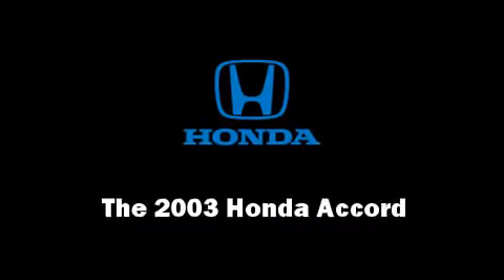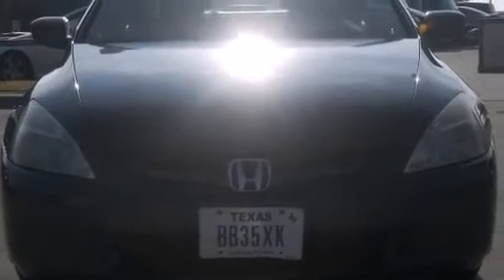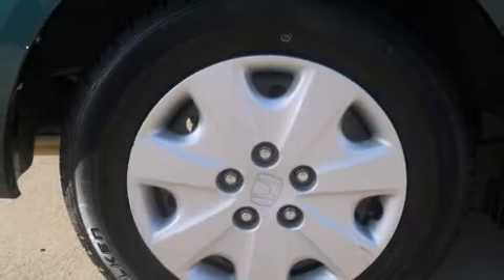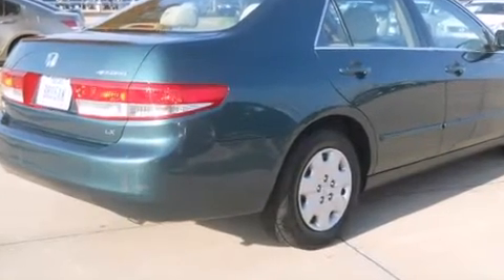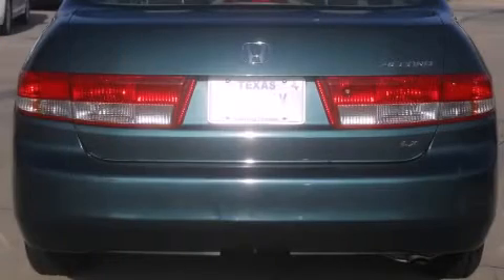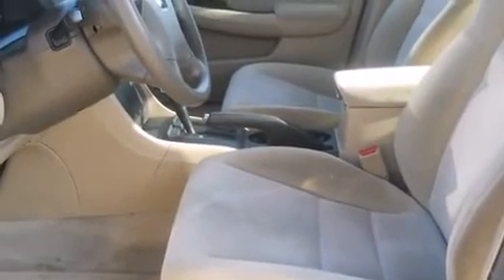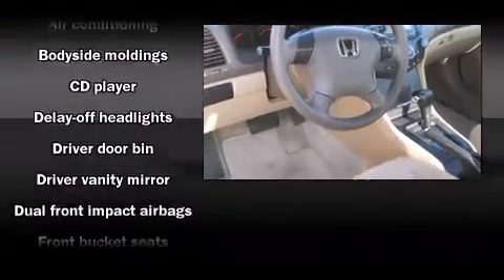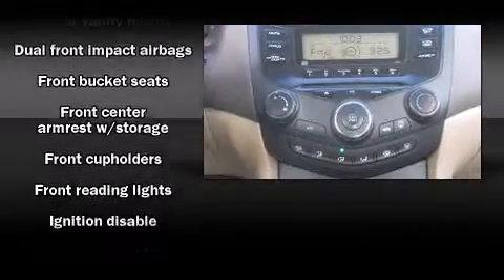2003 Honda Accord 2.4 LX w/PZEV in Arlington, TX 76017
Vandergriff Honda
1104 W. I-20

Here's a great deal on a 2003 Honda Accord. This 4 door, 5 passenger sedan provides exceptional value! Under the hood you'll find a 4 cylinder engine with more than 150 horsepower, providing a smooth and predictable driving experience. Honda infused the interior with top shelf amenities, such as: delay-off headlights, variably intermittent wipers, front bucket seats, tilt steering wheel, power door mirrors, power windows, and much more. Premium sound drives 6 speakers, providing you and your passengers a sensational audio experience. Honda also prioritized safety and security with features such as: dual front impact airbags, a panic alarm, and ABS brakes. A Carfax history report provides you peace of mind by detailing information related to past owners and service records. We pride ourselves in consistently exceeding our customer's expectations. Please don't hesitate to give us a call.